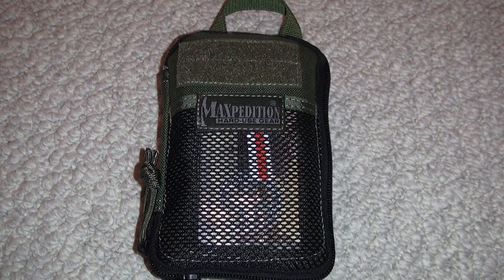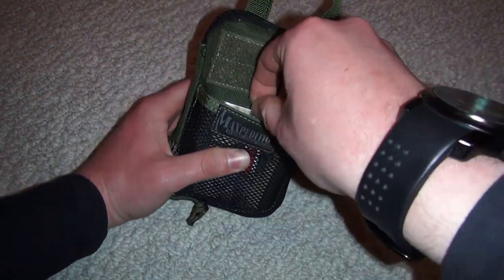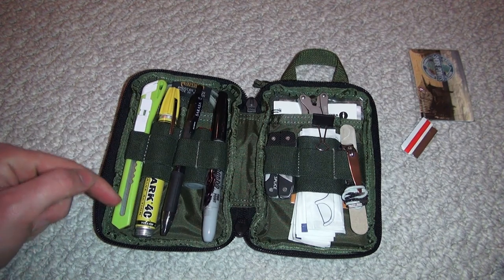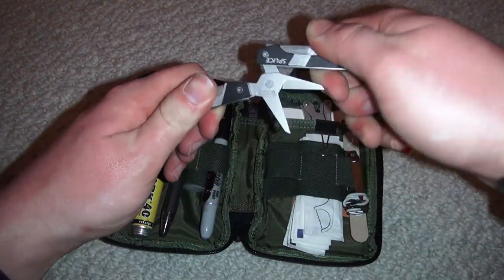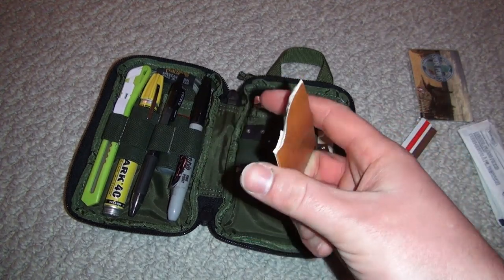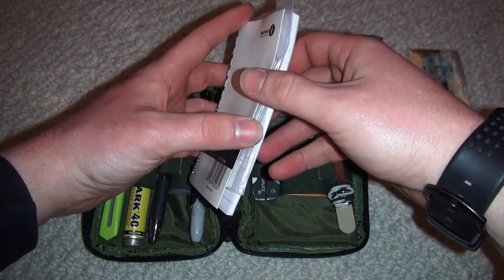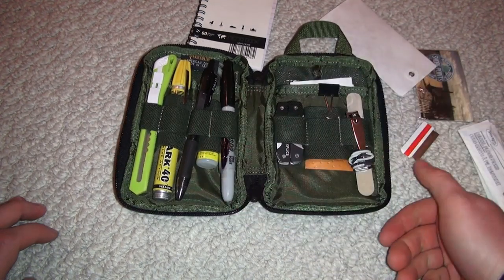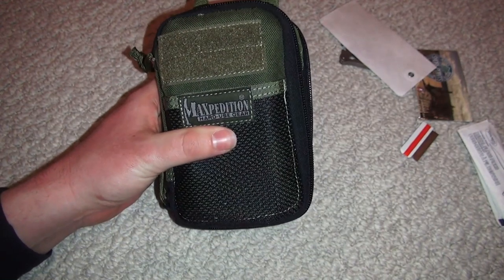MAXPEDITION E.D.C. POCKET ORGANIZER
My Pocket Dump - Total EDC Organizer Review